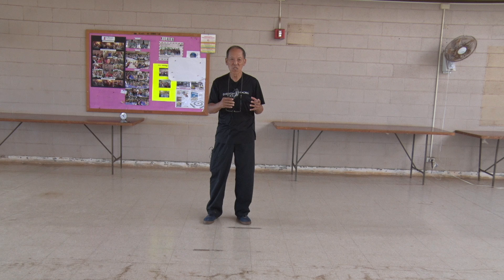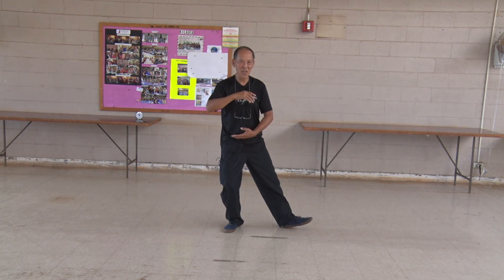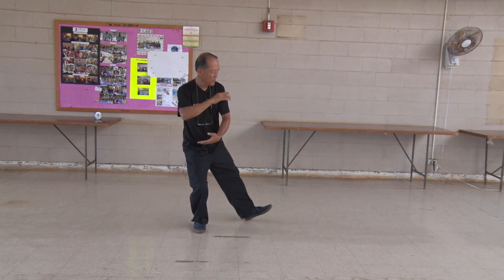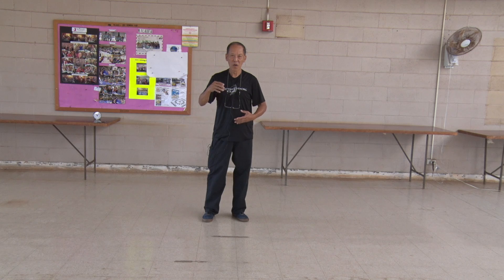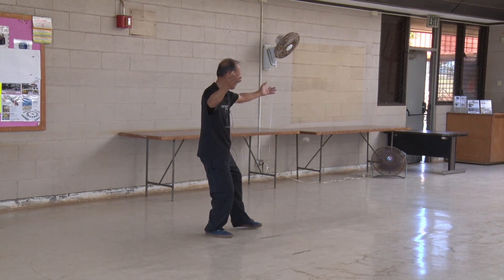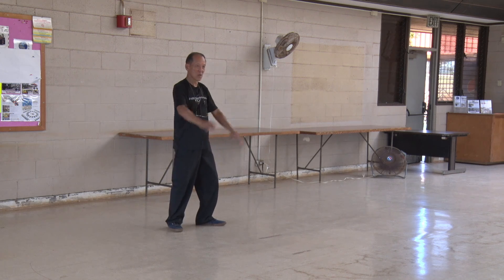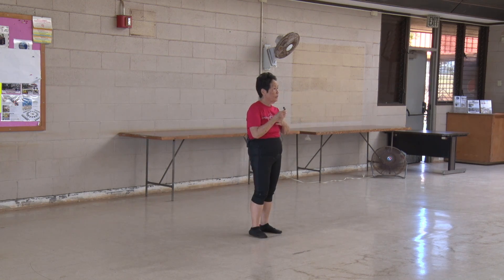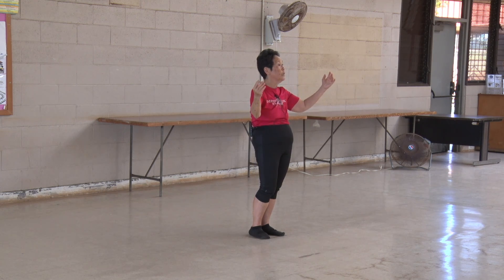Ken Talks on Postural Equilibrium everydaytaichi lucy Honolulu Hawaii